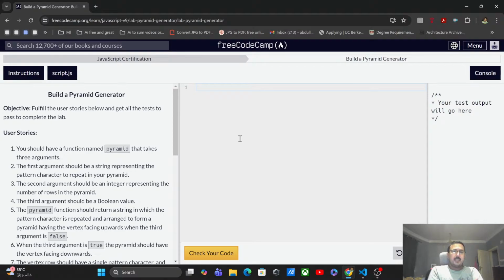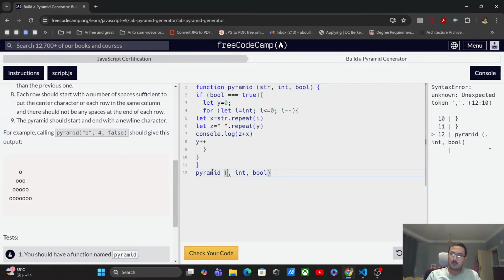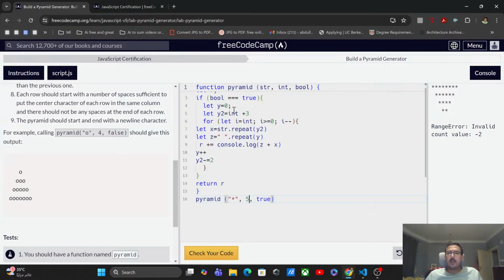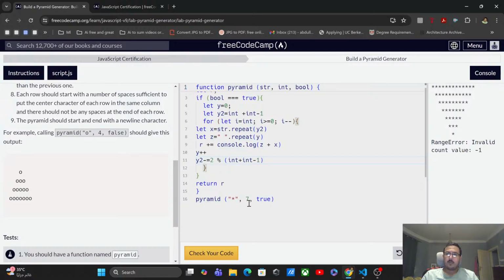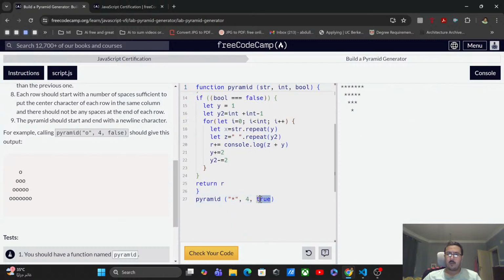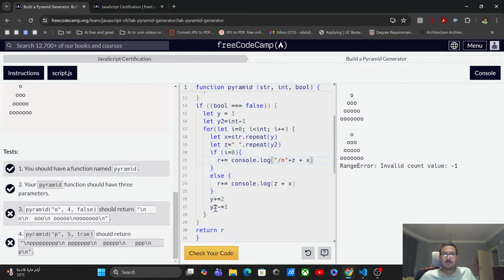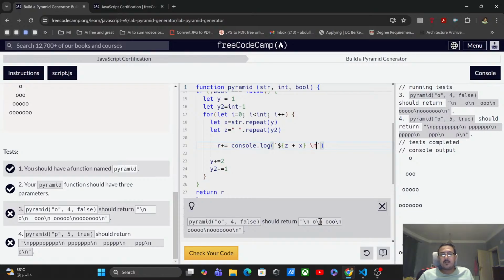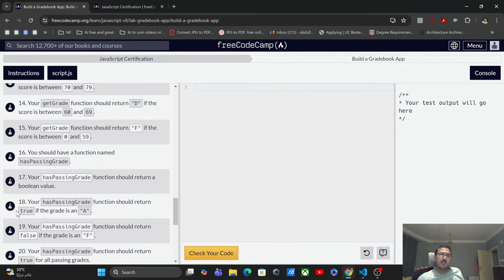study with me Js on freecodecamp build a pyramid generator